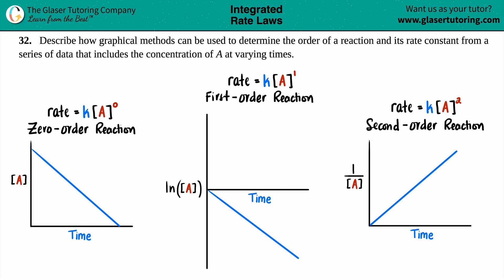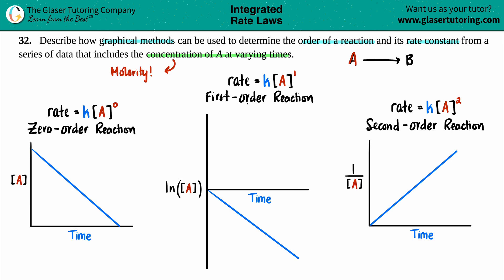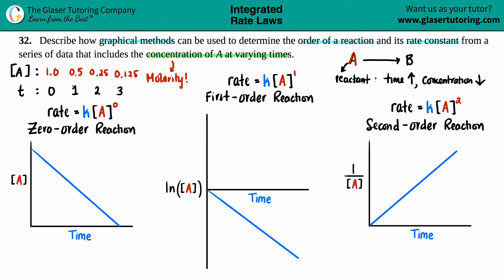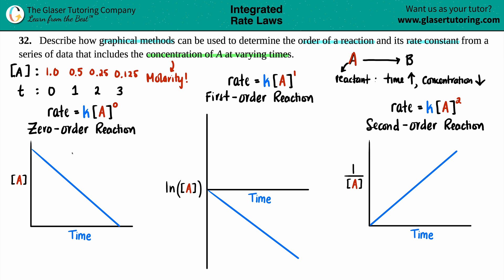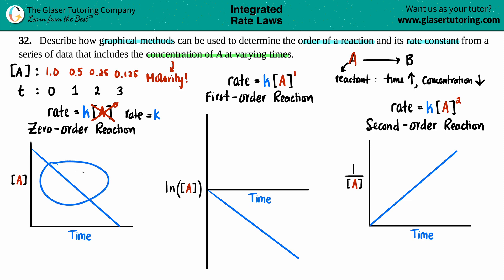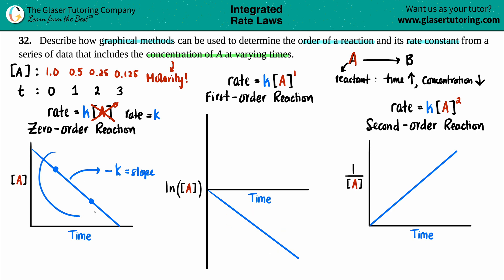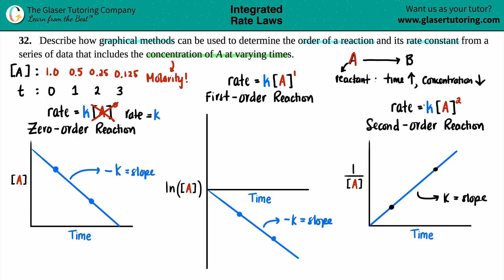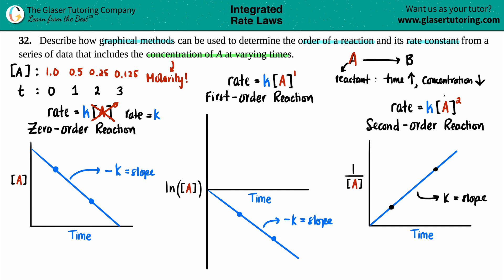12.32 | Describe how graphical methods can be used to determine the order of a reaction and its rate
Describe how graphical methods can be used to determine the order of a reaction and its rate constant from a series of data that includes the concentration of A at varying times.